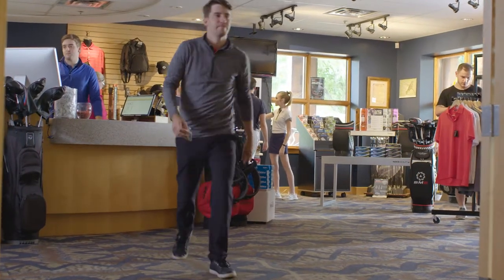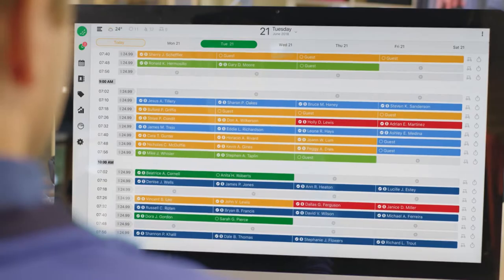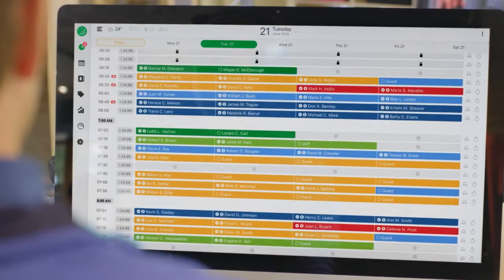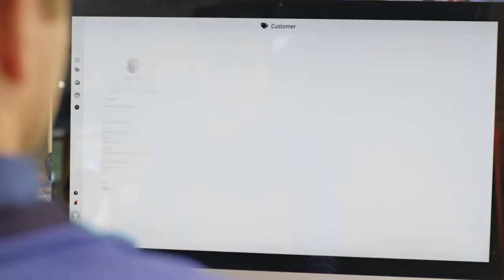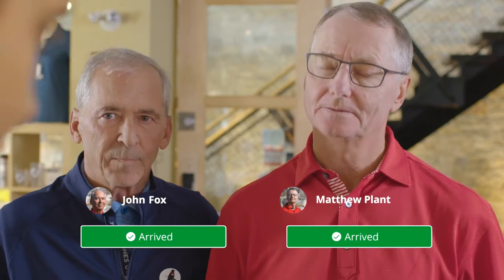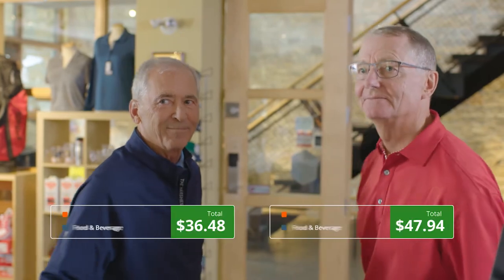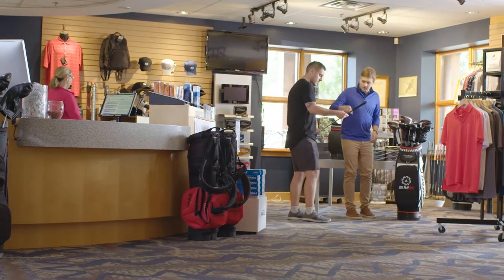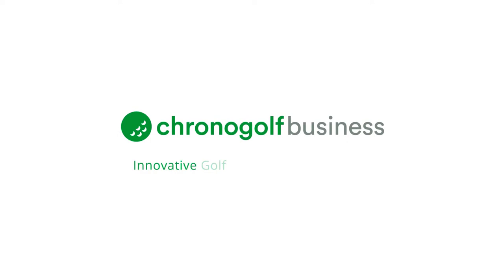The Golf Operator of the Future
Chronogolf's golf course management software suite has the ability to revolutionize your operation. Get better software for marketing, managing, analyzing, and streamlining your operation. Chrongolf is the golf manager's gateway to the future.